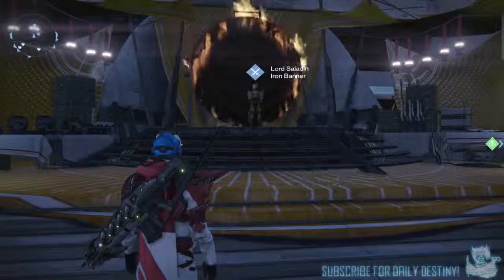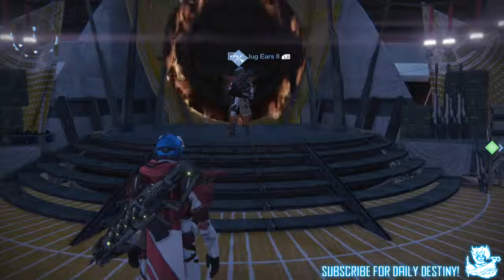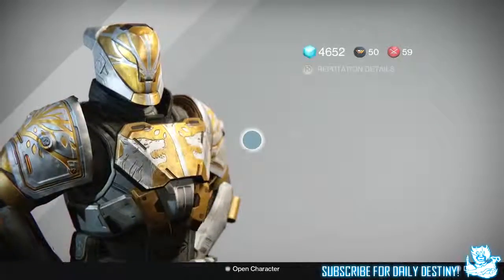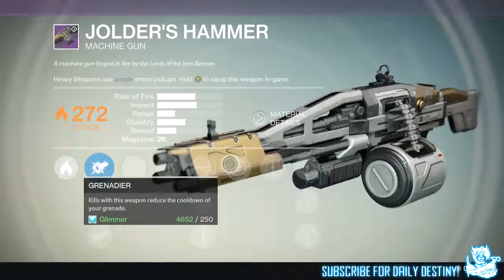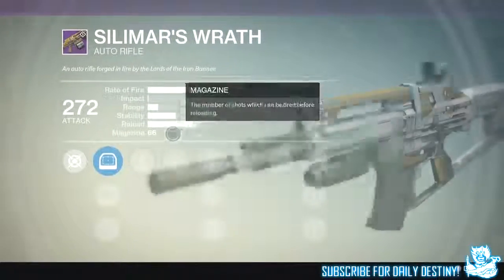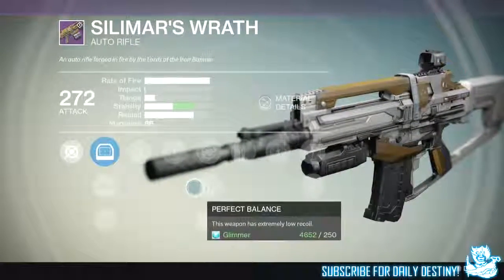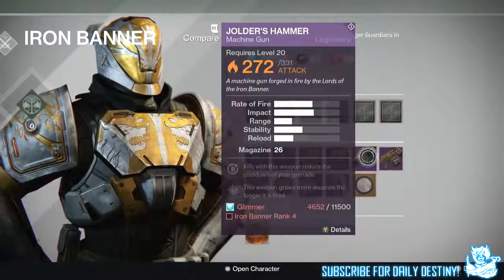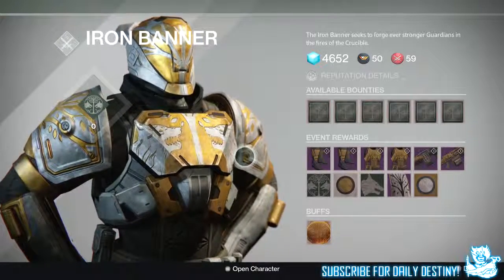30 Destiny Iron Banner Is Back Whats Changed Time To Get Grinding 17thth 24th March